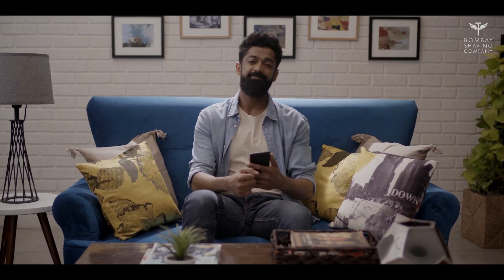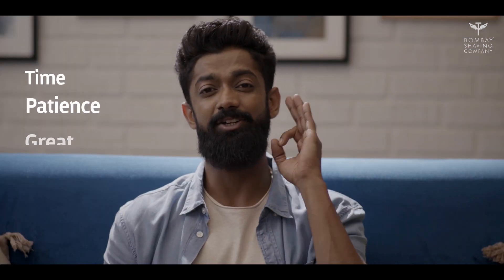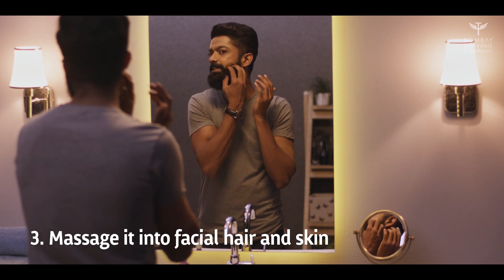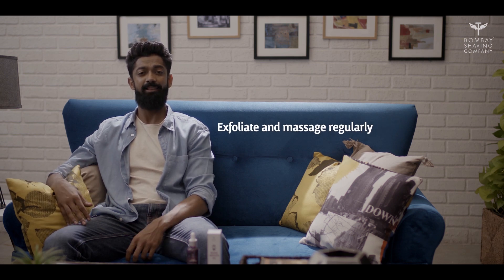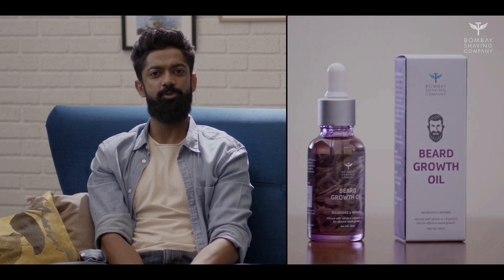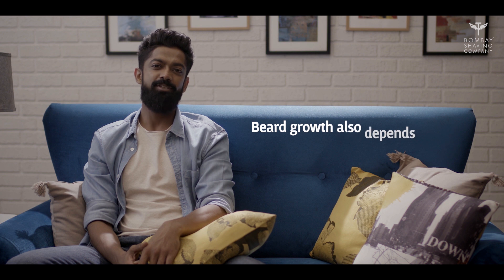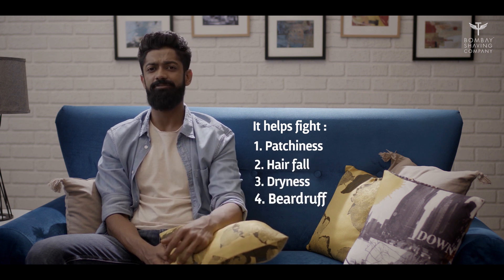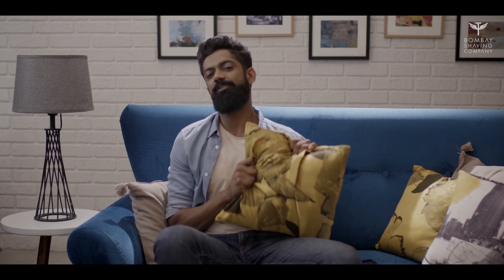How To Grow A Beard | Beard Growth Oil | दाढ़ी कैसे बढ़ाएं | Episode I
We have produced a new web series to make men self-sufficient in grooming their beards, their birthright.
How to grow a beard? , How to fix a patchy beard?, How to grow a beard fast and naturally?, How to increase beard growth? beard growth tips; all of these questions will be answered in this video.
Introducing Bombay Shaving Company's new Beard Growth Oil, packed with vetiver and 5 essential oils that ensure 6X growth oil.